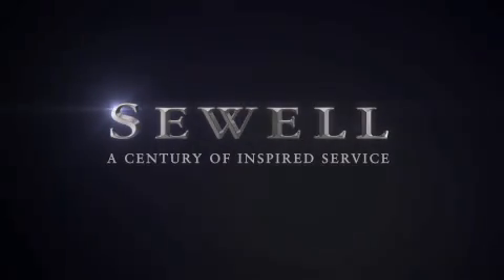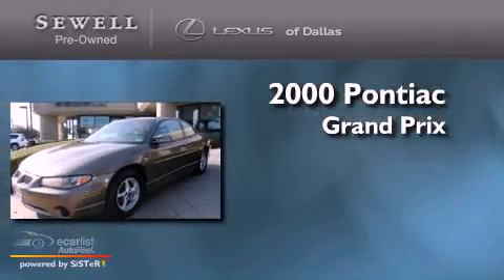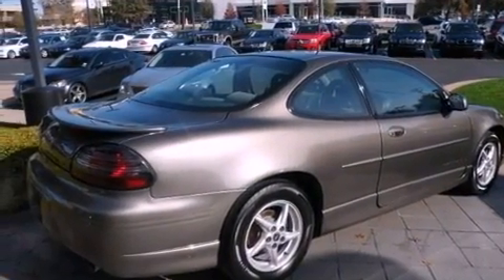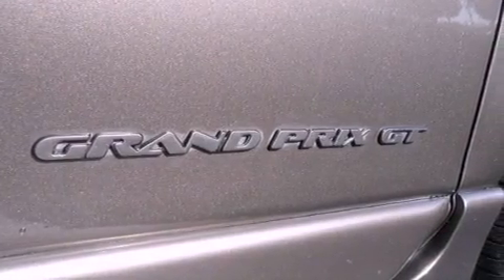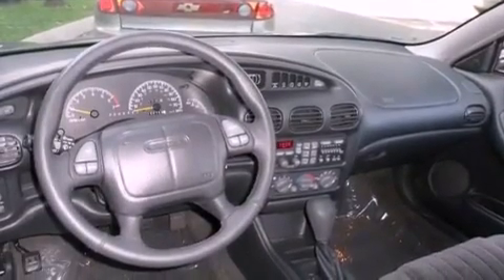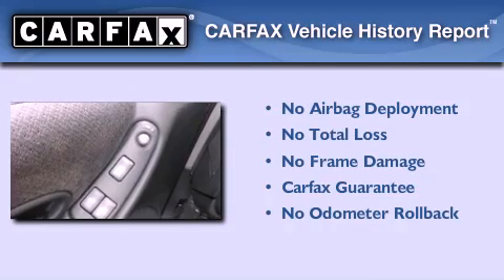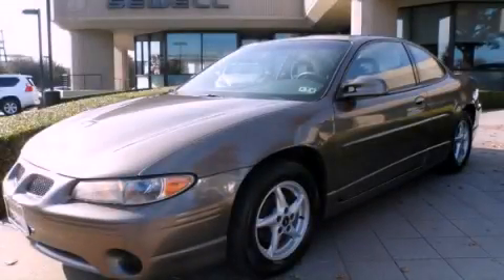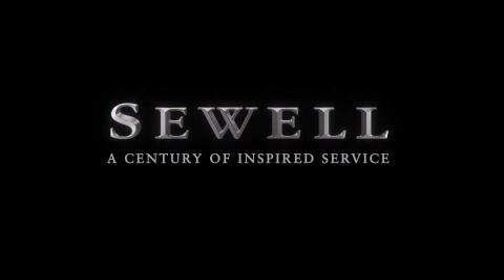2000 Pontiac Grand Prix Dallas TX 75209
Year : 2000
 Make : Pontiac
 Model : Grand Prix
 Engine : 3.8L (231) SFI V6 3800 Series II engine
 Trans . : Automatic
 Exterior : Brown
 Miles : 109,749
 Interior : Gray
 Stock : 313087B